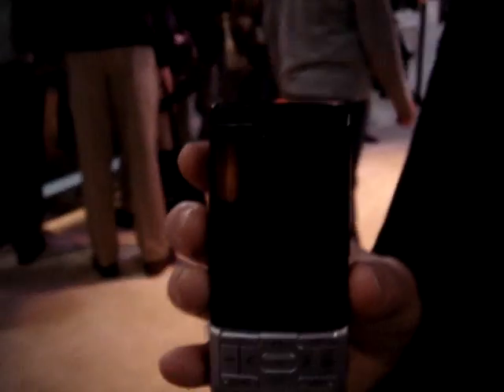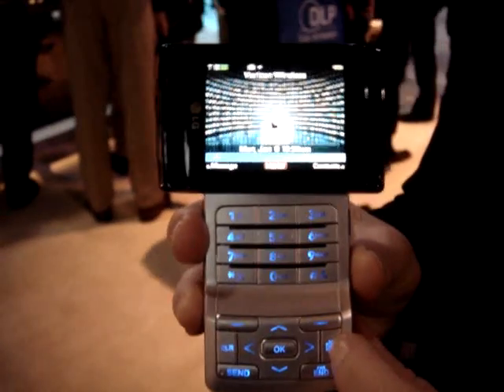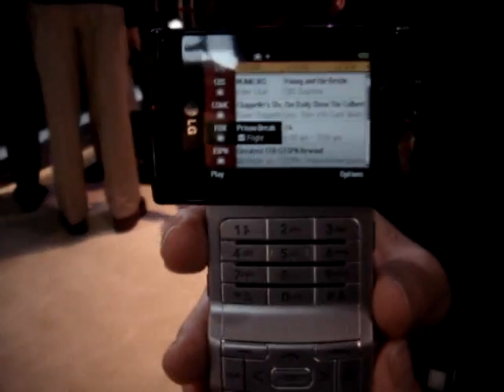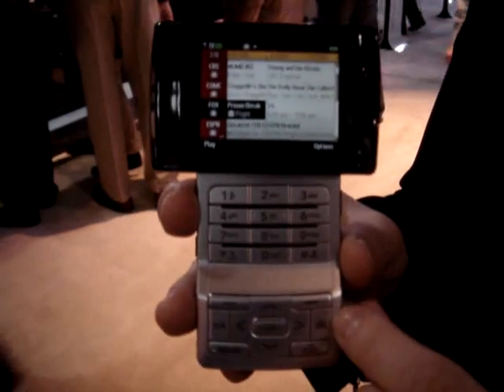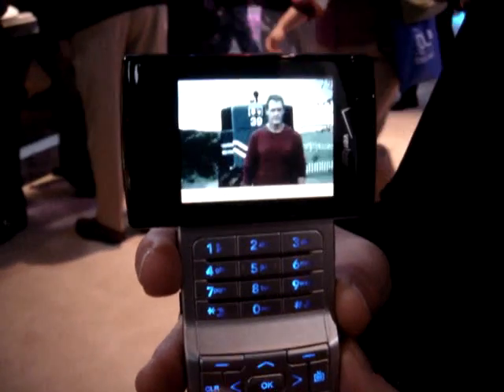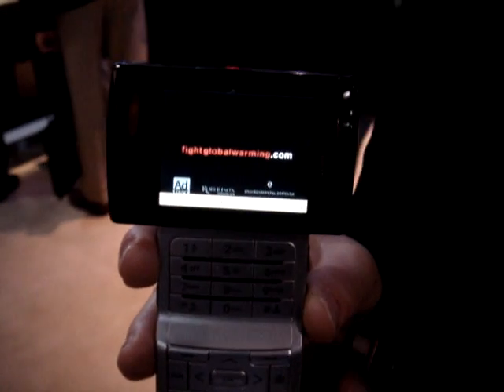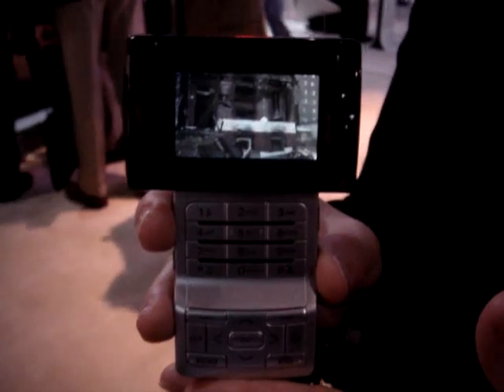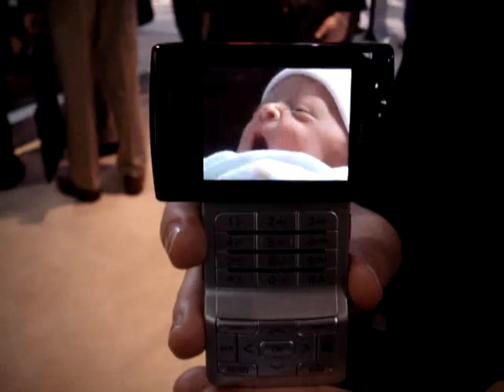The LG VX 9400 mobile phone, explained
A publicist for LG Electronics demonstrates the live streaming television capabilities of the VX 9400 mobile phone, powered by Qualcomm's MediaFLO technology.